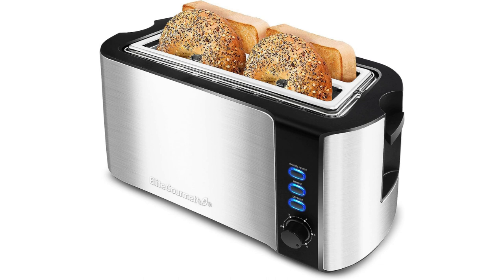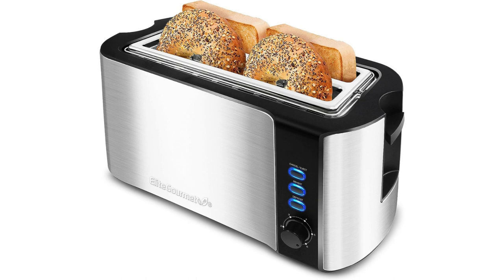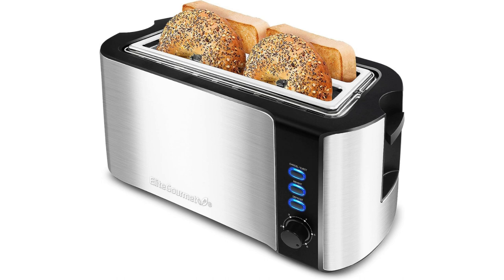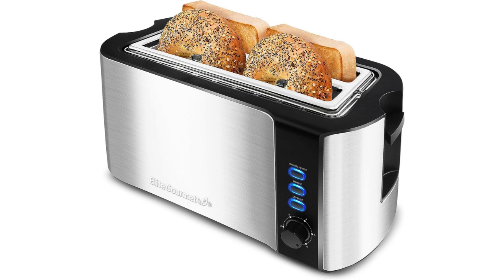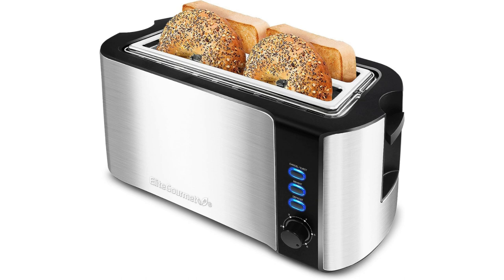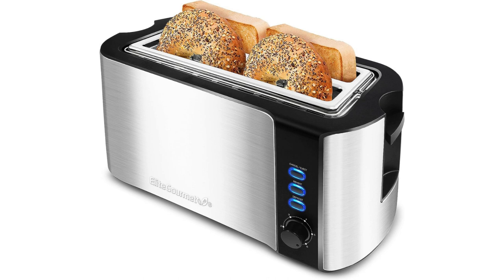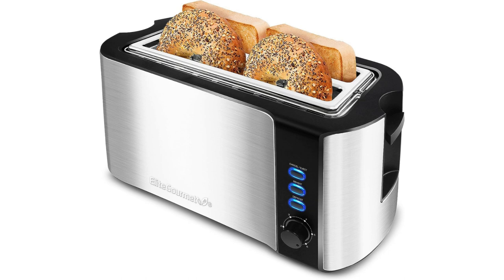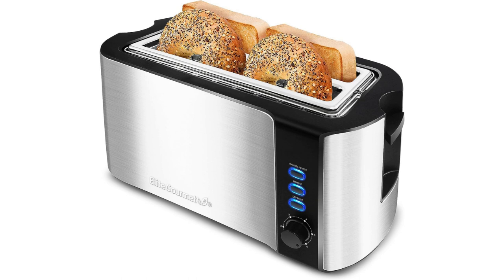Elite Gourmet ECT-3100 Toaster Review: The Ultimate Toasting Experience!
The Elite Gourmet ECT-3100 Long Slot 4 Slice Toaster is a versatile and stylish toaster that offers several convenient features. It is designed with a sleek stainless steel and black exterior, making it a visually appealing addition to any kitchen.

One of the standout features of this toaster is its long slot design. The long slots are perfect for toasting a variety of bread sizes, including artisan bread, bagels, and waffles. This ensures that you can enjoy a wide range of toasting options without having to worry about uneven toasting or squished bread.

The toaster offers four extra-wide slots, allowing you to toast up to four slices of bread simultaneously. This is particularly useful for families or individuals who require multiple slices of toast in a short amount of time. The slots are wide enough to accommodate thick bread slices, bagels, and even Texas toast.

With six toast settings, the Elite Gourmet ECT-3100 provides you with options to achieve your preferred level of toasting. Whether you like your toast lightly toasted or with a darker, crispy texture, this toaster has you covered. The toast settings are easily adjustable using the intuitive dial control, allowing you to customize your toasting experience.

In addition to the toast settings, this toaster also includes reheat, defrost, and cancel functions. The reheat function is useful for warming up previously toasted bread without further browning, while the defrost function allows you to toast frozen bread or bagels straight from the freezer. The cancel function comes in handy when you need to stop the toasting process mid-cycle.

Another noteworthy feature of the Elite Gourmet ECT-3100 is its built-in warming rack. The warming rack sits above the toaster slots and provides a convenient place to keep your toast warm until you're ready to enjoy it. This is especially beneficial if you have a busy morning routine or if you're serving toast to multiple people.

The toaster is equipped with a removable crumb tray, making cleanup a breeze. The crumb tray collects any crumbs or debris that fall during the toasting process, preventing them from accumulating in the toaster. You can simply slide out the tray, empty it, and slide it back in for hassle-free maintenance.

Overall, the Elite Gourmet ECT-3100 Long Slot 4 Slice Toaster is a reliable and feature-packed appliance. Its long slot design, extra-wide slots, and variable toast settings allow for versatile toasting options. The built-in warming rack is a convenient addition, and the reheat, defrost, and cancel functions provide added flexibility. With its sleek stainless steel and black exterior, this toaster is not only functional but also visually appealing.